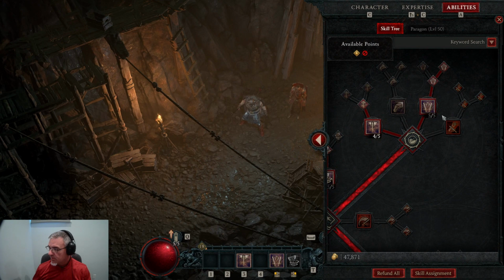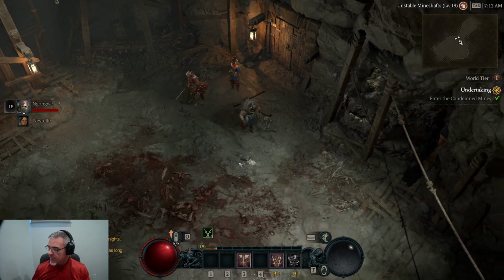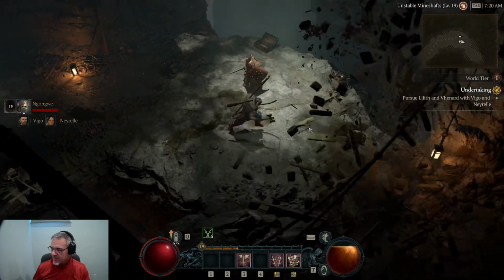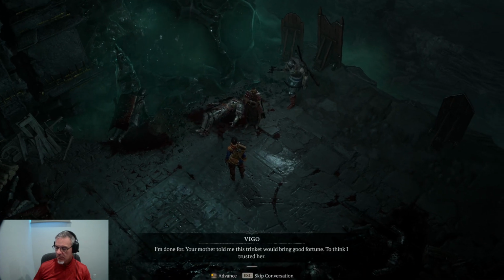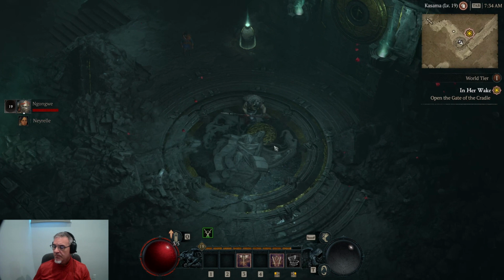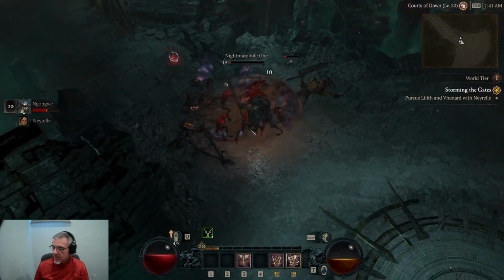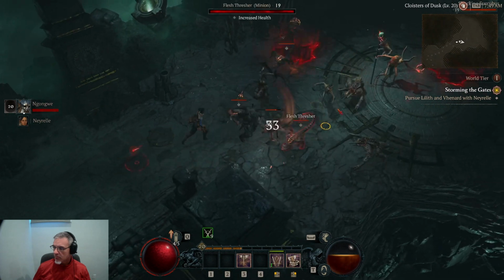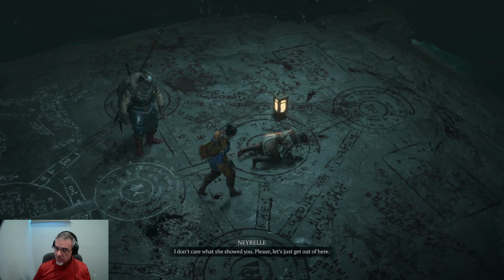Let's Play! Diablo IV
In this video I play through a bit of the story quest in Act I, so there may be some early game spoilers here. I play as a Barbarian in Hardcore mode in World Tier 1. I attempt to complete the Act I quest . . .